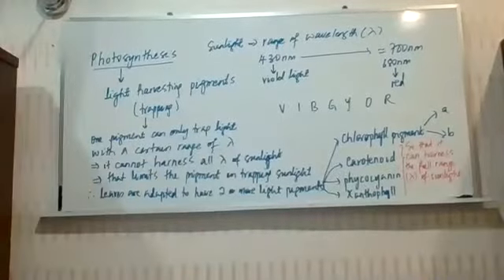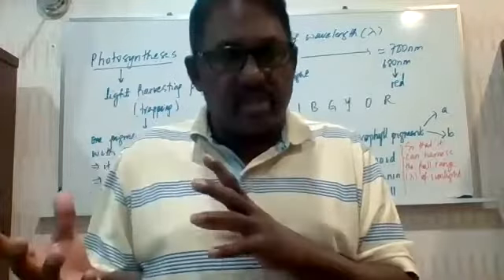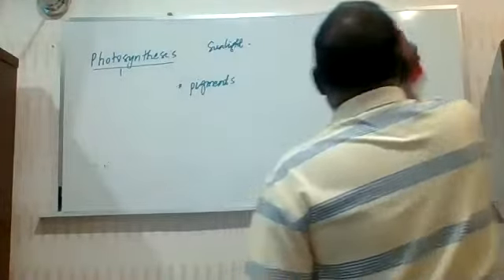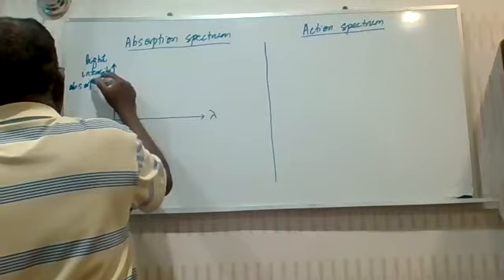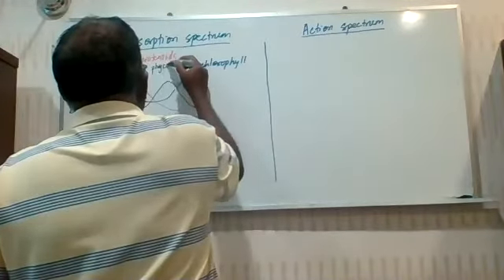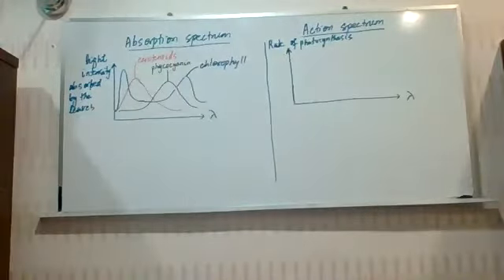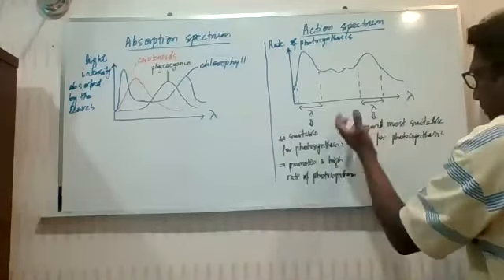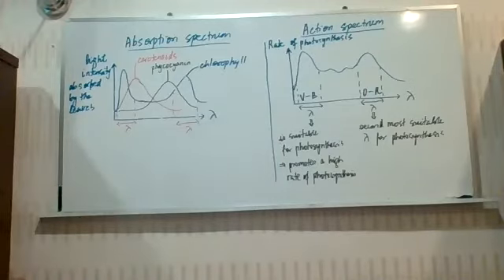Form 6 (Sem1) STPM, Biology. Photosynthesis, Absorption vs Action spectrum- Pusat Tuisyen Kreatif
Dr. Jason of Pusat Tuisyen Kreatif is a 40 year veteran in this industry and has produced thousands of ‘A’ class students. His lectures are clear, easy to understand, packed with information and follow the latest syllabus. Here Dr. Jason is teaching Form 6 (Sem 1) STPM, Biology on Photosynthesis. Where he explains and highlights the differences between the absorption and action spectrum. Come join our online classes, it has been proven to be extremely effective. We also offer classes for Maths, Chemistry and Physics  for both SPM and STPM. Producing students with a great understanding of the subject matter is our goal.